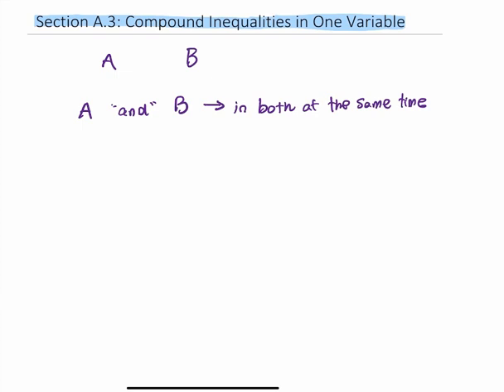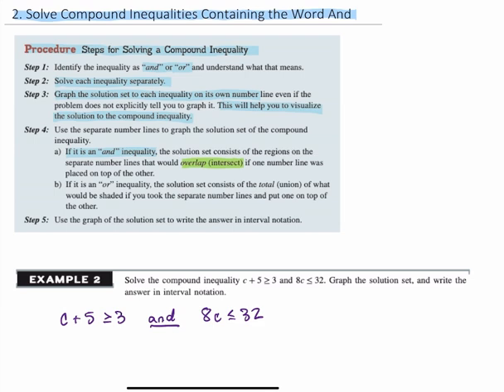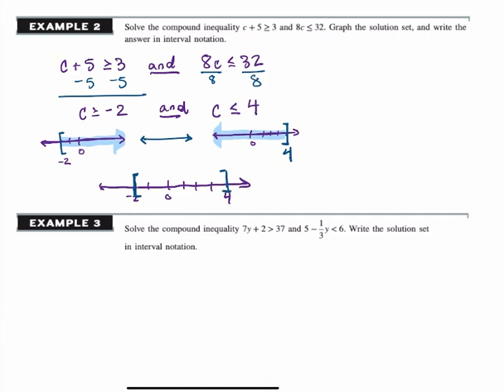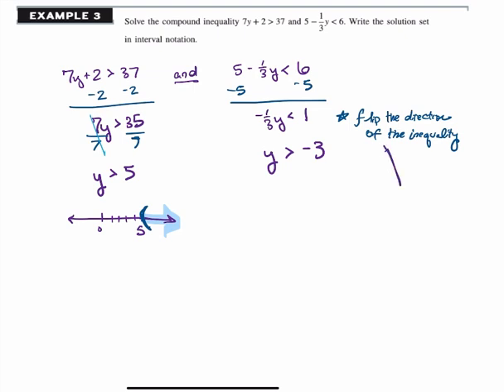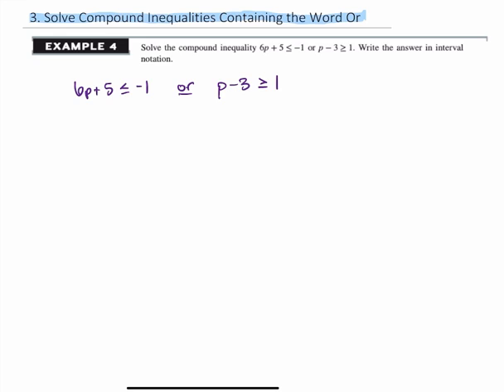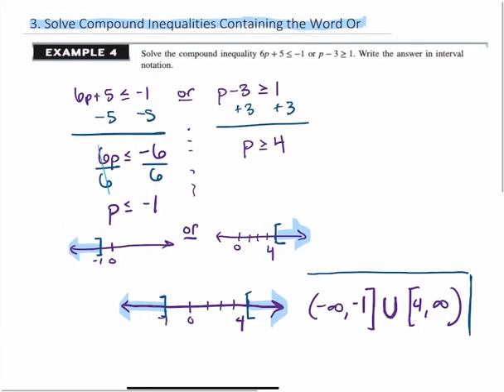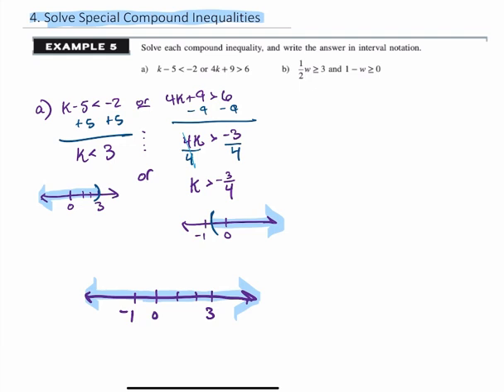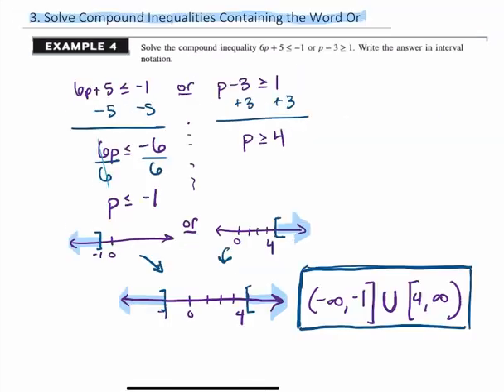A.3: Compound Inequalities in One Variable